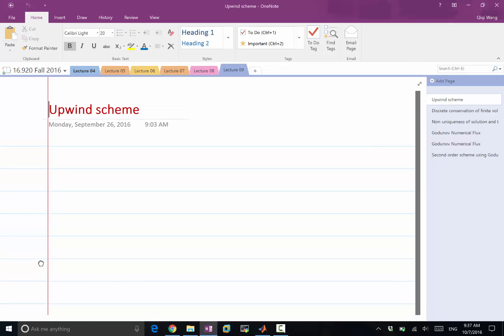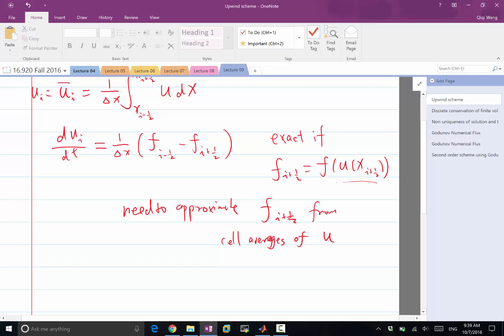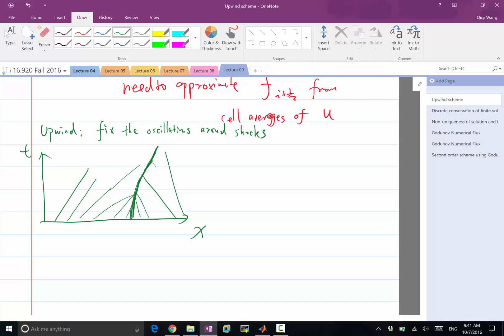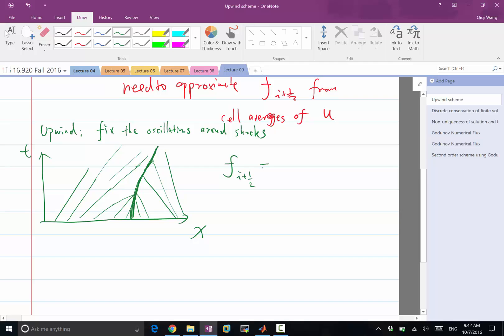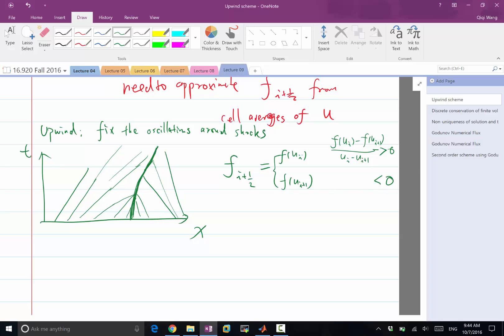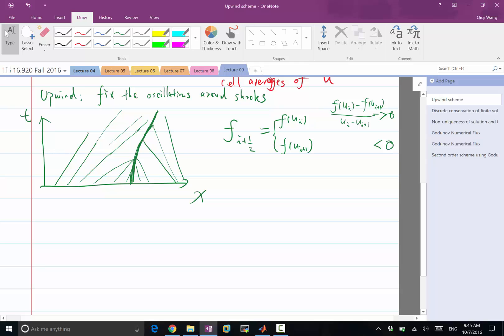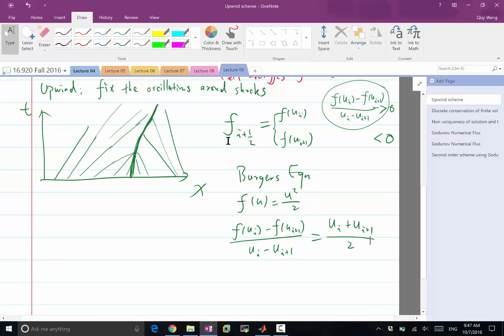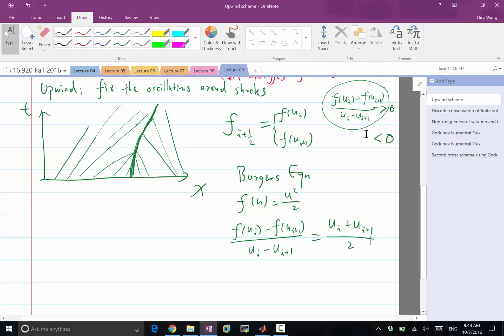Lecture 09 Part 1: Upwind finite volume scheme